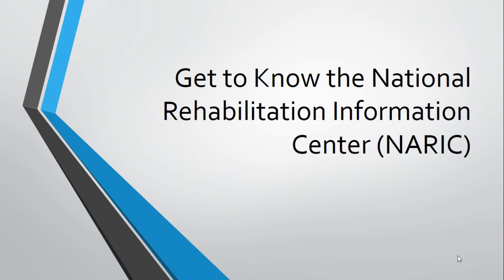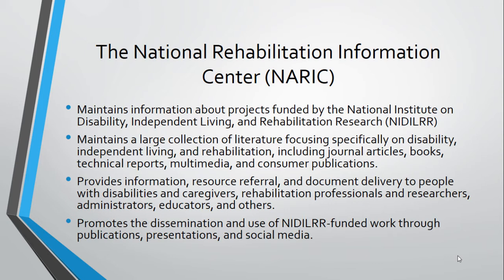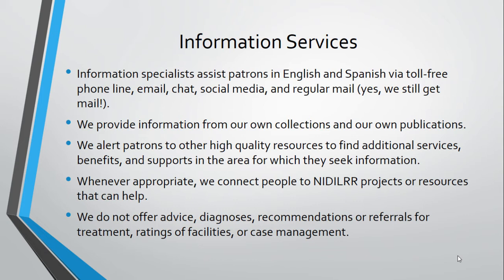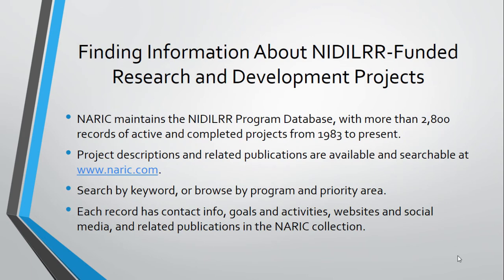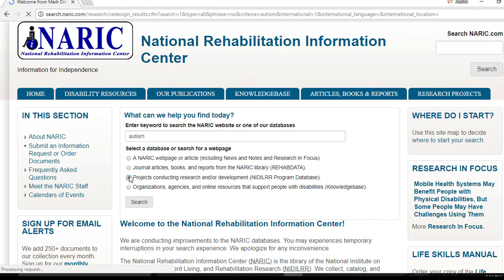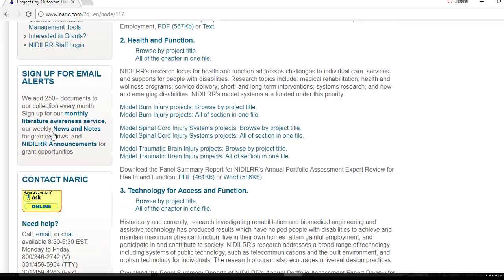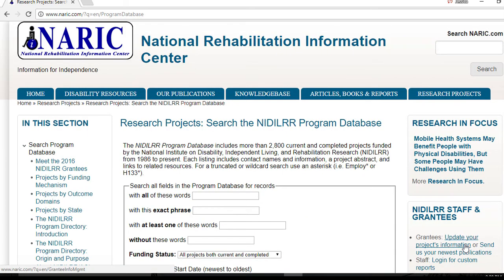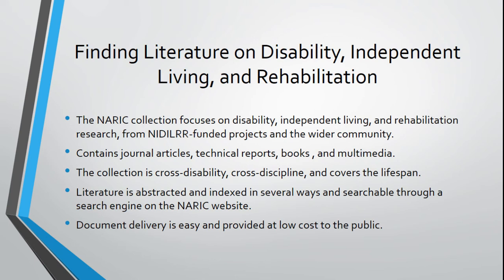Get to Know NARIC presentation-pt1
An introduction to the services and databases of the National Rehabilitation Information Center (NARIC)

Table of Contents:

00:00 - Get to Know the National Rehabilitation Information Center (NARIC)
01:10 - Goals for this Presentation
05:30 - Finding Information About NIDILRR-Funded Research and Development Projects
06:13
08:15 - Marker 2
09:32 - Marker 7
13:28 - beginning part 2
13:28 - Finding Literature on Disability, Independent Living, and Rehabilitation